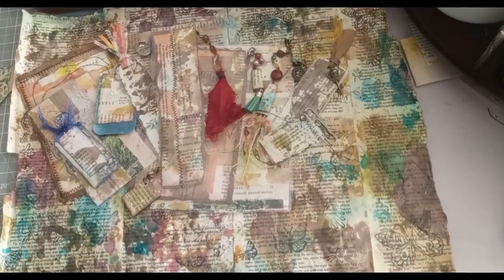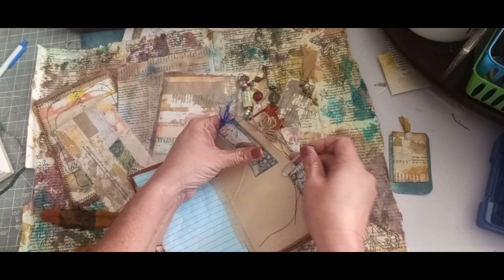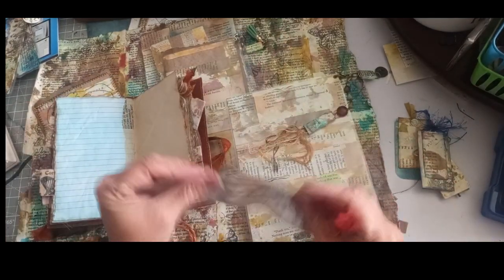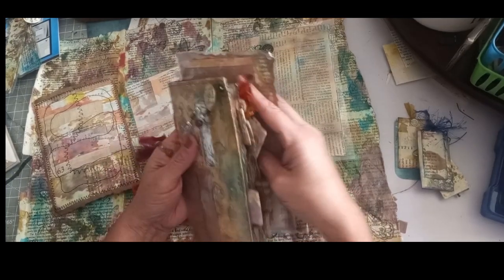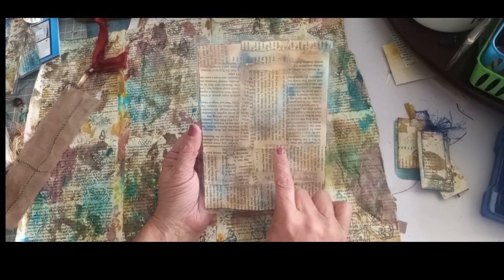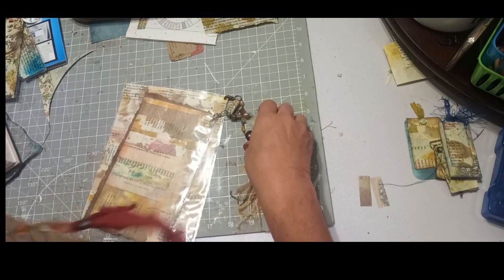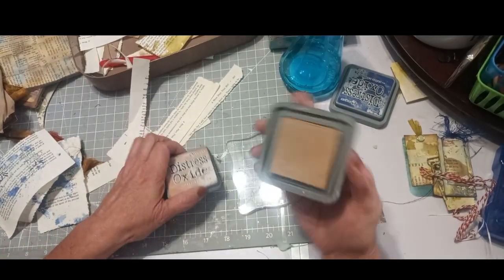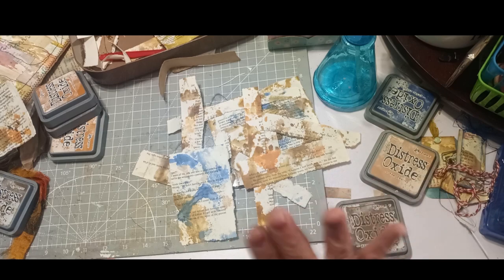ADDING COLOR TO THOSE BOOK PAGE SCRAPS!! Turning them into beautiful Ephemera for your Junk Journals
Part 4 of using up book pages.  I'm going to show you my most used methods to adding color to those scraps, and ways to turn them into beautiful ephemera for your junk journals!!  Very quick and easy.